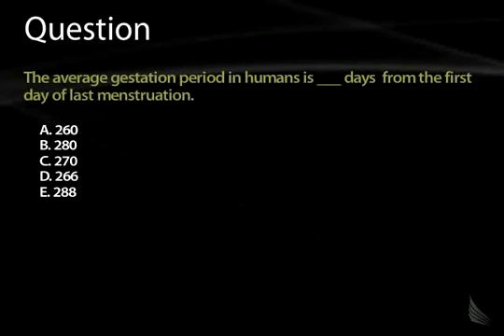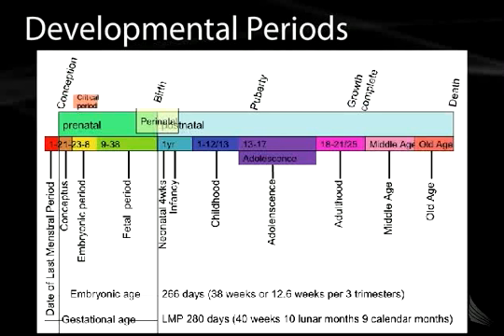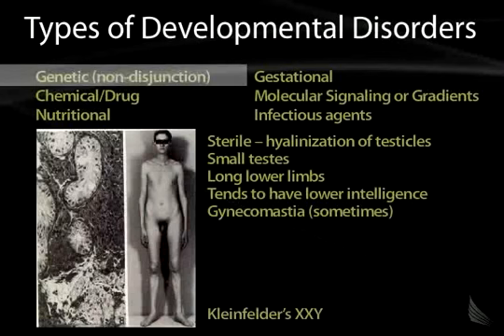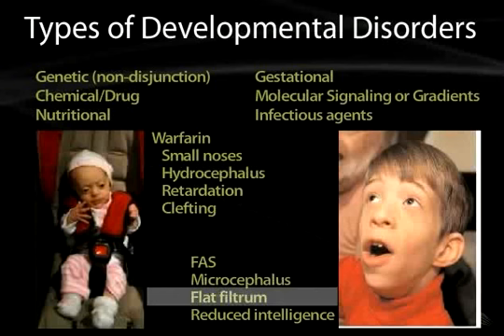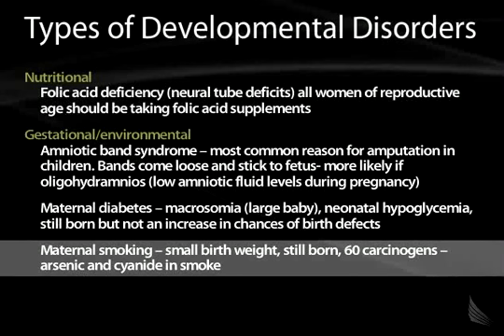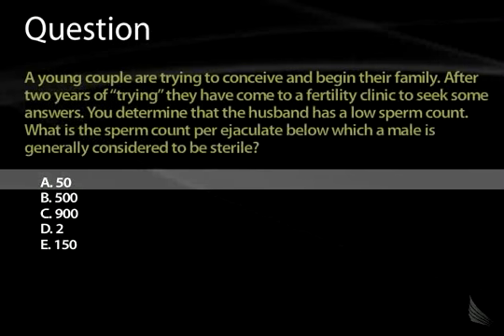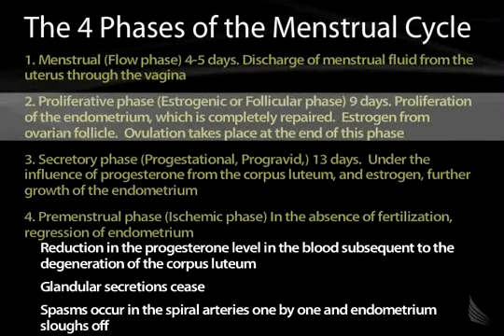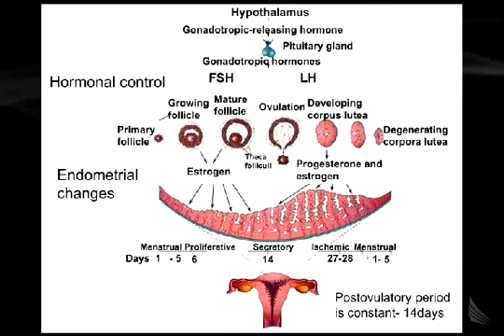01 Timelines and Teratogens